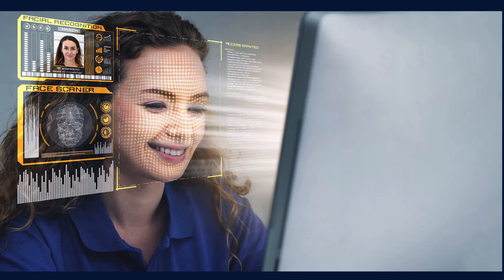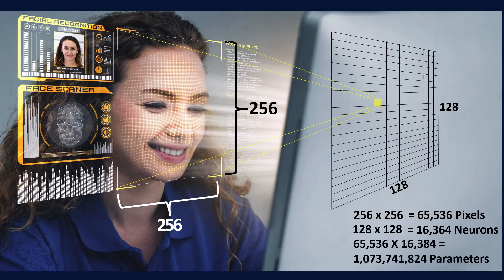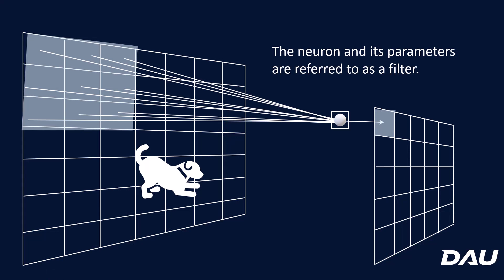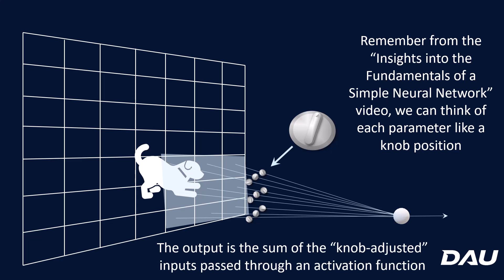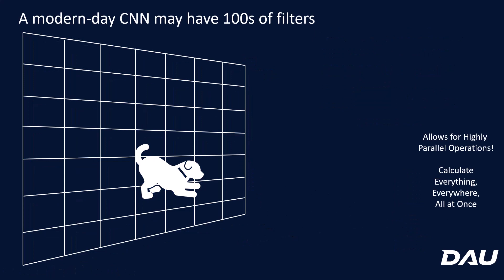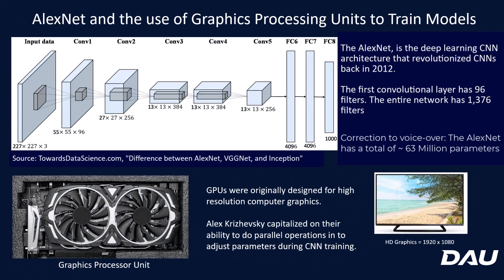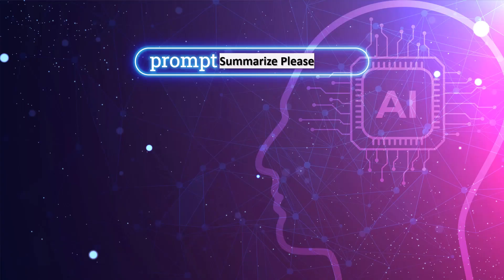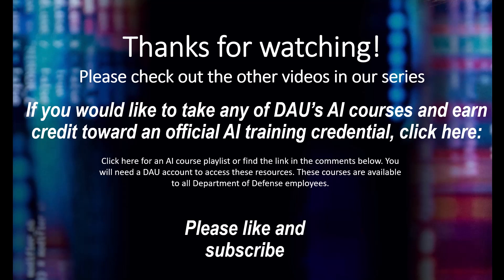How AI Learns to "See" - Convolutional Neural Networks (CNNs)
Dive into the mesmerizing world of Convolutional Neural Networks (CNNs) with this comprehensive exploration! Uncover why traditional fully connected networks struggle with large image data, necessitating billions of parameters, especially when adding color channels like RGB. Drawing inspiration from the marvels of the human eye, we introduce the transformative concept of convolution and its profound impact on neural network design. Journey through engaging animations that illuminate how CNNs utilize filters to create diverse feature maps, spotlighting the unique visual patterns each filter captures. Delve into the intricacies of parameter weights and their pivotal role during training. Witness the convergence of AI and parallel computing, culminating in the story of Alex Krizhevsky's revolutionary AlexNet and its innovative use of GPU power. Whether you're an AI enthusiast, student, or just curious, join us in unraveling the fascinating mechanisms that empower AI to 'see' the world around us.

The link to a course playlist of DAU recommended
 You will need a DAU account to access these
resources. If you are a DoD member and need a DAU account you can request one